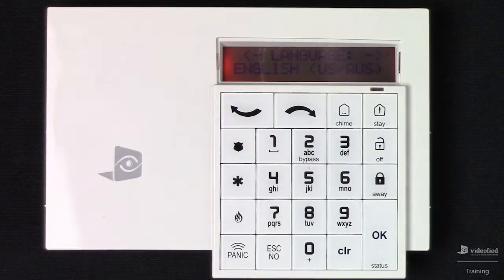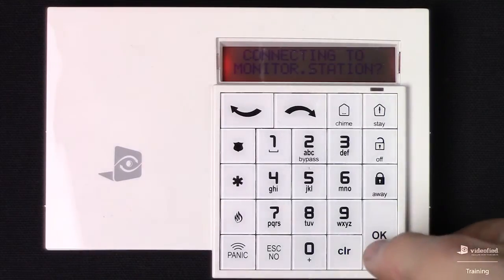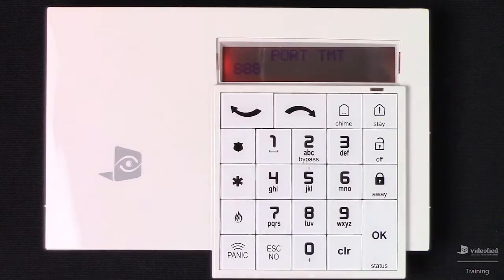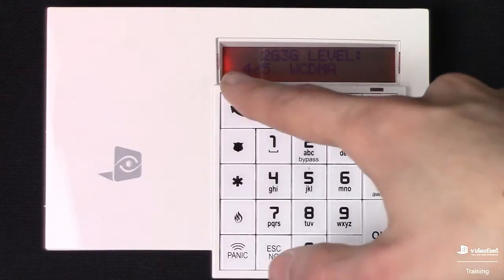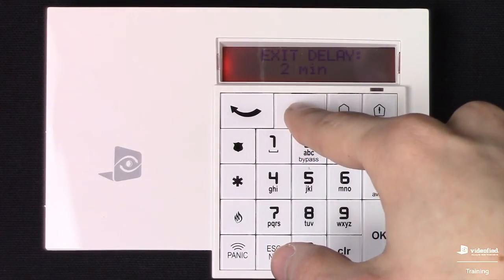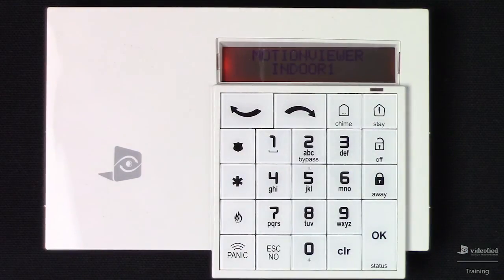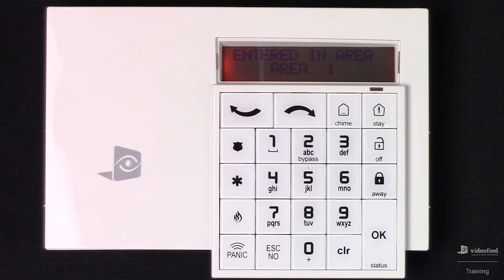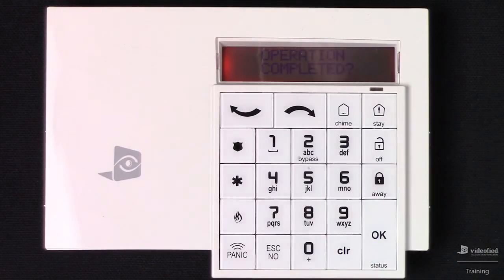XT-series Complete Initial Programming Walkthrough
Demonstrates the process of initialization on an X-Series control panel. This demonstration takes place on an XT-IP630 panel with a WMB621 keypad. The pairing process for an IMV601 and IDC601 are demonstrated as well.